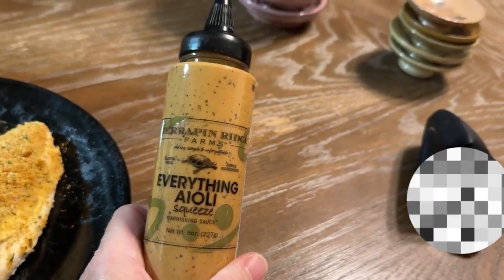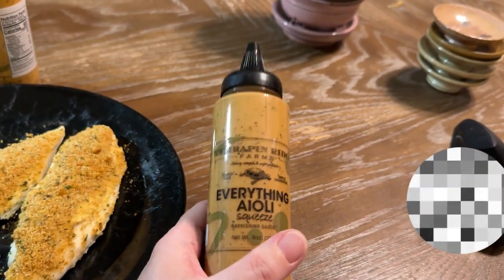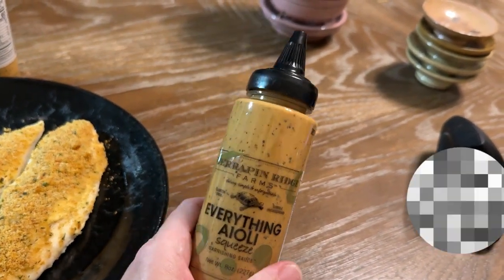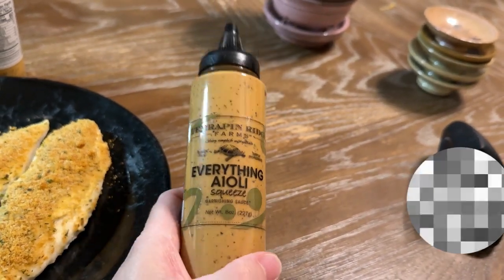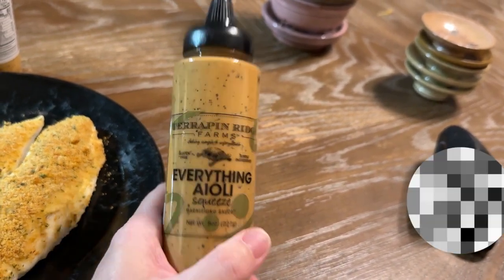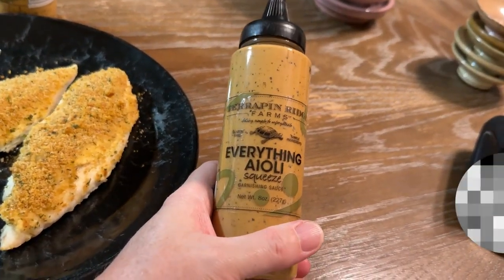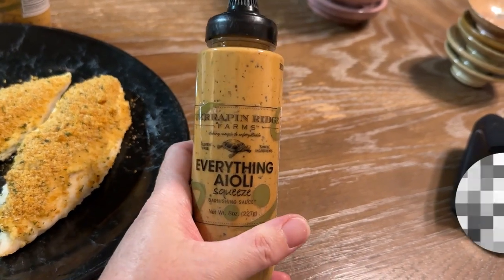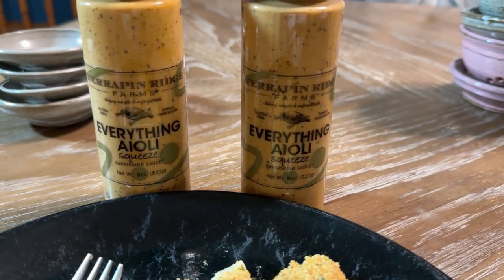Terrapin Ridge Farms Gourmet Everything Aioli Garnishing Squeeze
This takes fish and fish sticks up to a whole new grown-up level!!